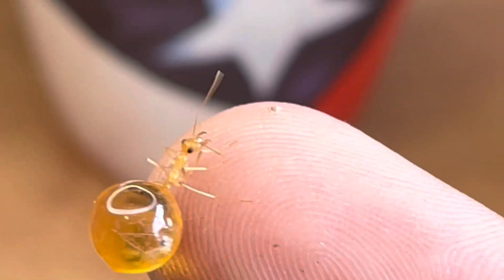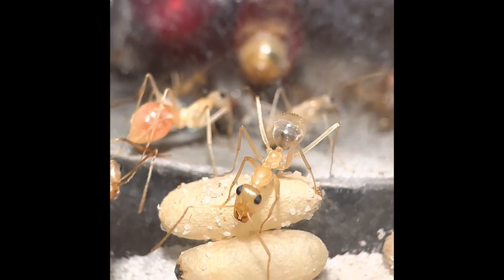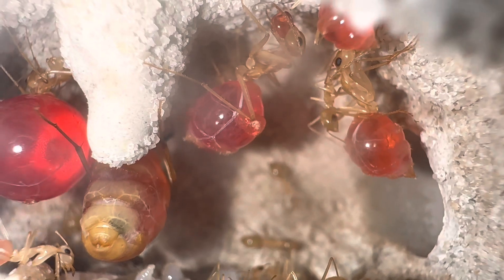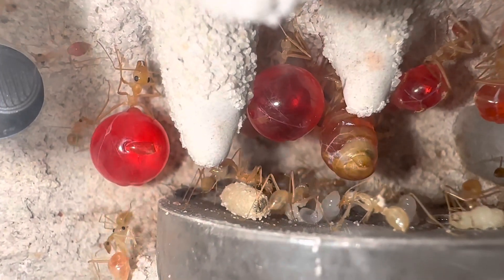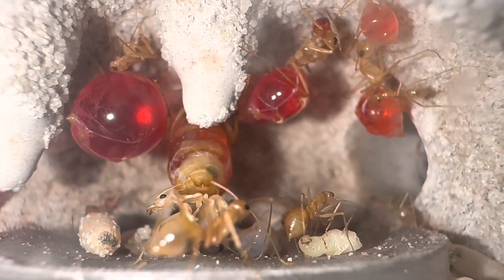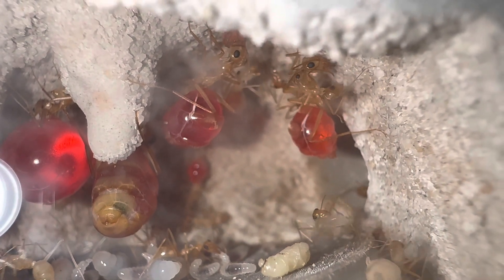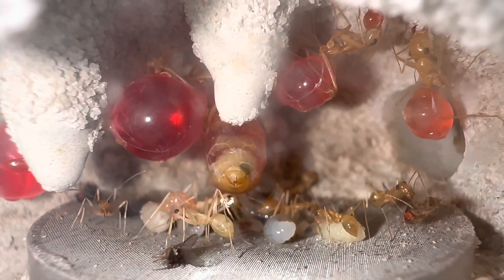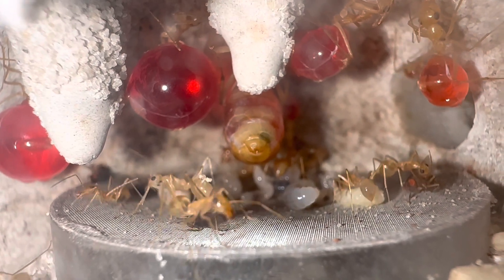Honey pot ants! Myrmecocystus mexicanus:species info and care tips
In this episode we’ll explain some basic info and care tips of an amazing species :myrmecocystus mexicanus